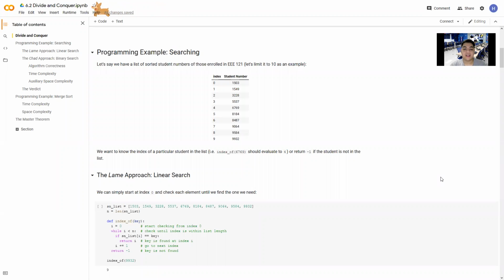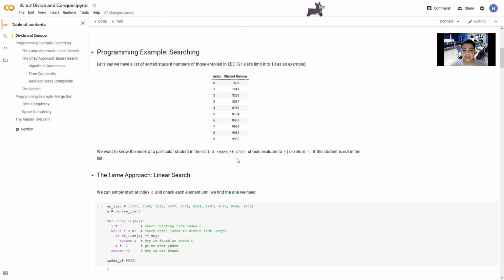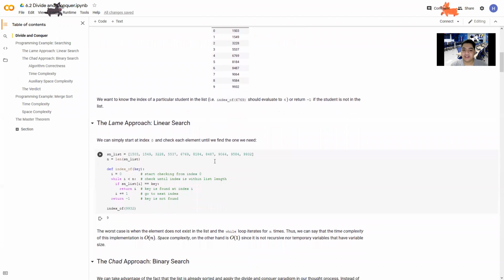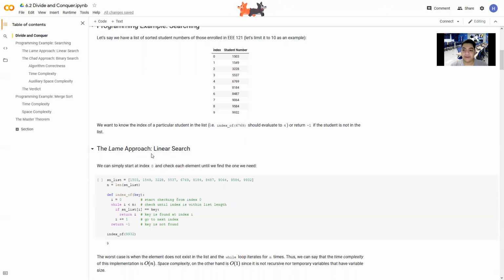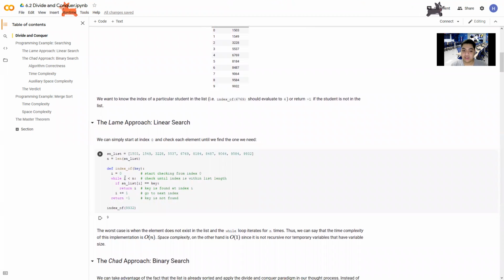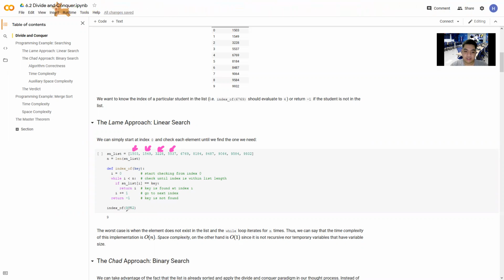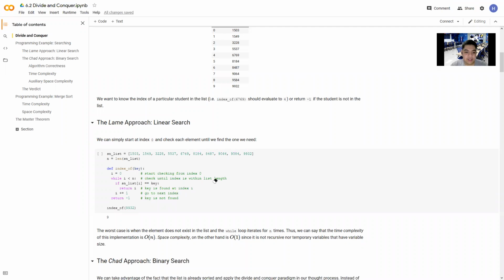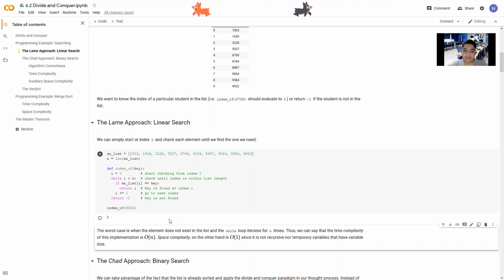EEE 121 Week 6 Part 2 | The Search Problem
Introduction to the search problem with linear search.

EEE 121: Data Structures and Algorithms for EEE